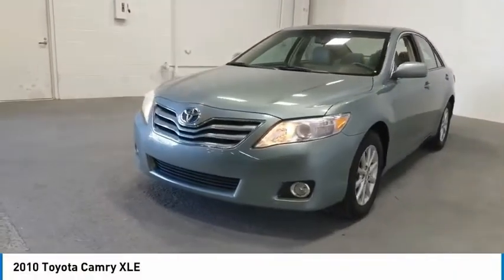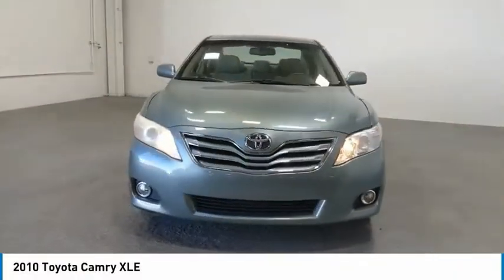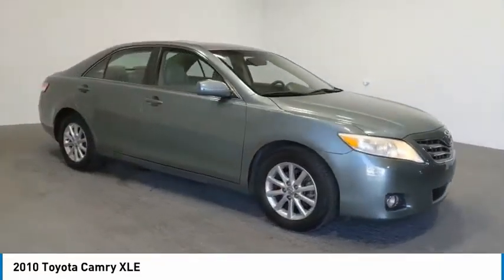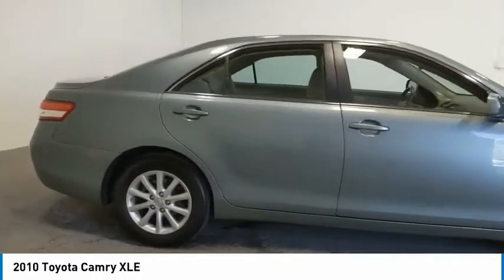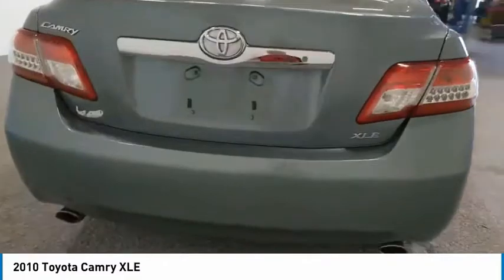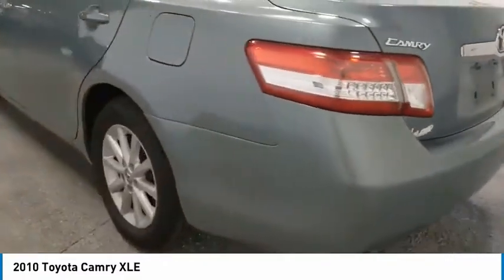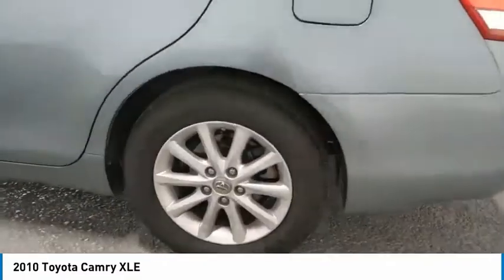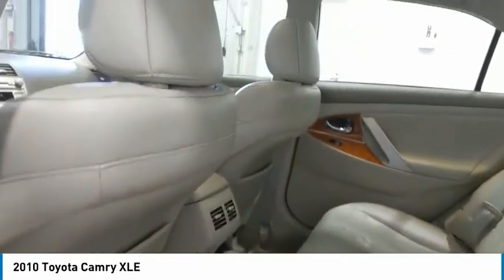2010 Toyota Camry Live AU603542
2010 Toyota Camry XLE

Recent Arrival! Edwards Chevrolet 280 is Proud to offer you this Exceptional 2010 Toyota Camry, Appointed with the Trim and is finished in Green over inside. Highlight features include 3.5L V6 SMPI DOHC And it is ready for your consideration today!brbrbrOdometer is 81300 miles below market average!br19/28 City/Highway MPGbrbrAwards:br  * 2010 KBB.com 10 Most Comfortable Cars Under $30,000   * 2010 KBB.com Best Resale Value AwardsbrbrEdwards Chevrolet-280 in Birmingham, AL, also serving Tuscaloosa, AL and Montgomery, AL is proud to be an automotive leader in our area. Since opening our doors, Edwards Chevrolet-280 has kept a firm commitment to our customers. We offer a wide selection of vehicles and hope to make the car buying process as quick and hassle free as possible PLUS Lower city taxes on purchases.